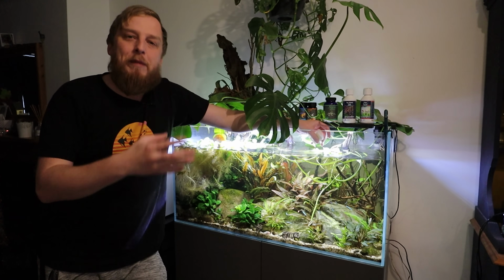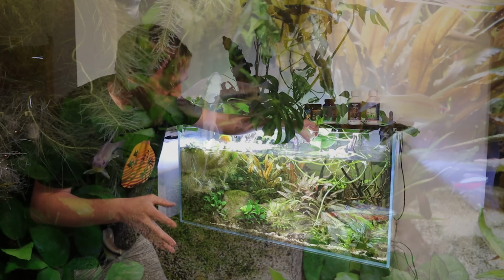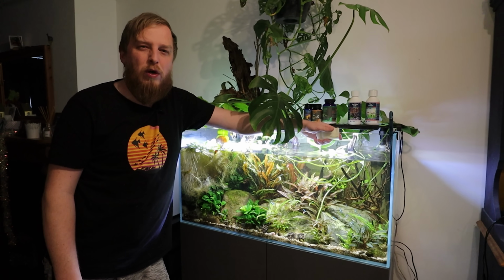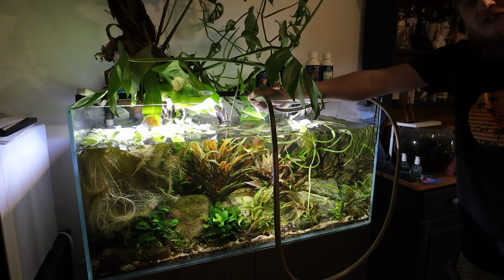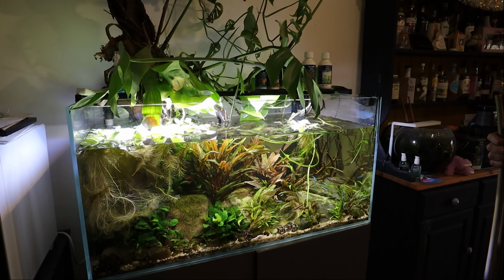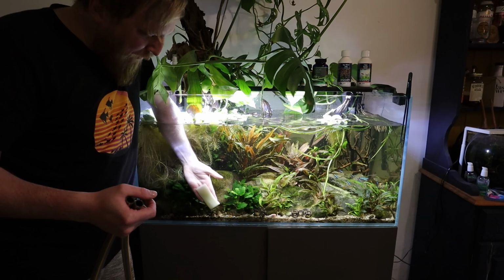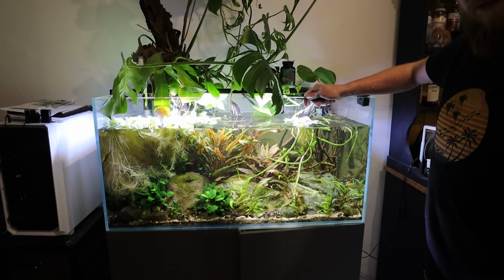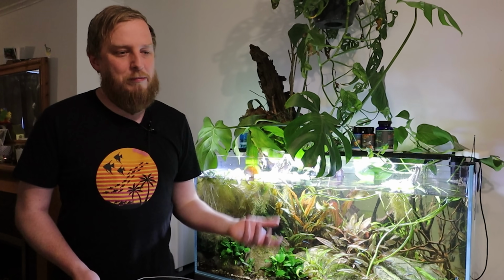Do you need to use treatments when setting up or water changing your fish tank?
A comment on a recent video spurred me to chat about using dechlorinator and bacteria boosters in your aquarium. It was a comment that we had fairly frequently in the fish shop, do I really need to use this liquid stuff?

Be a fishkeeping fashion icon and get a Fish Shop Matt t-shirt below!!!

NT Labs test kit UK
Fluval FX2 UK US
Fluval FX6 UK US
Fluval 407 UK US
Fluval Plant LED UK US
Fluval Aquasky LED UK US
Water Lettuce UK